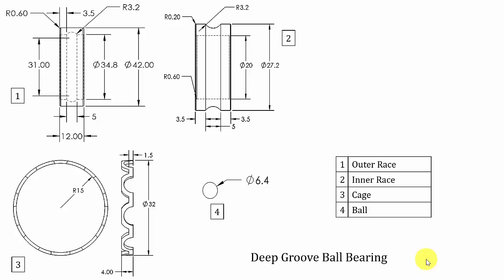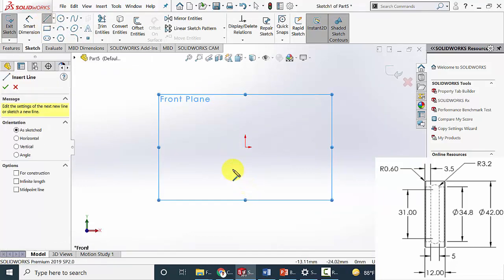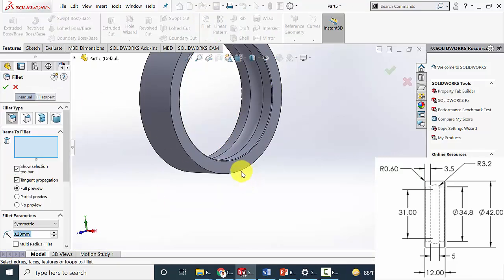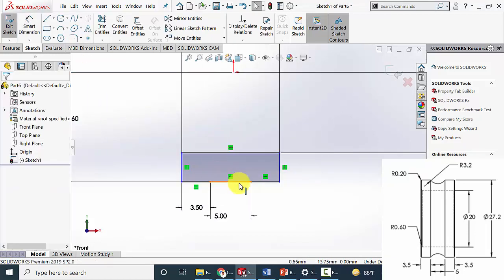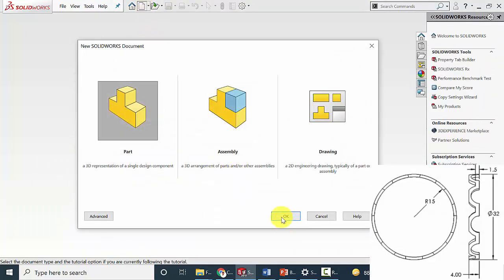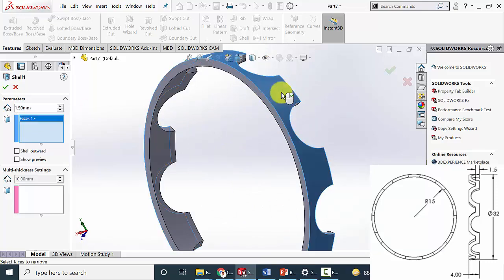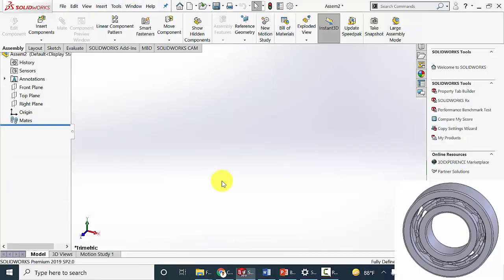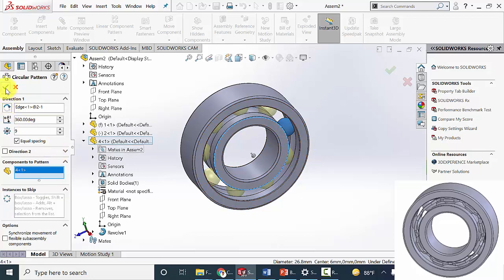Ball Bearing Assembly using SOLIDWORKS | Tutorials for beginners